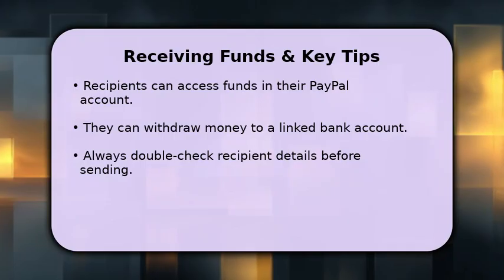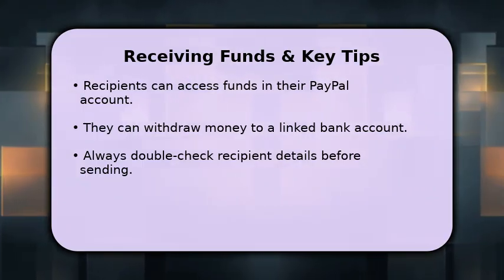How to Use PayPal for International Money Transfer (New 2025)